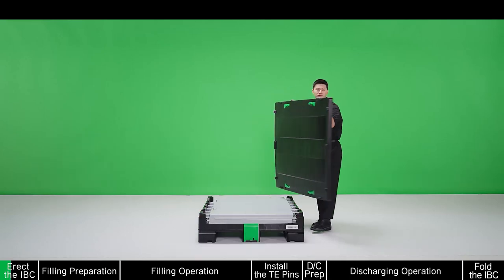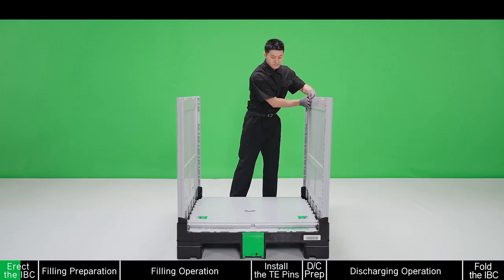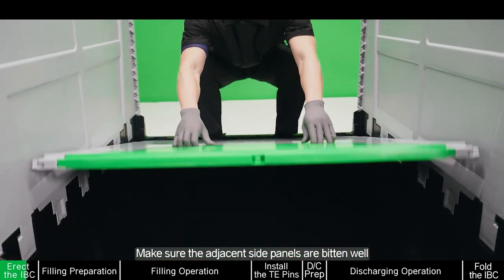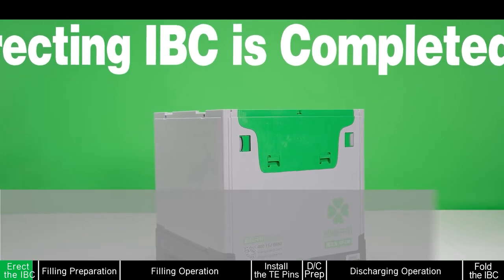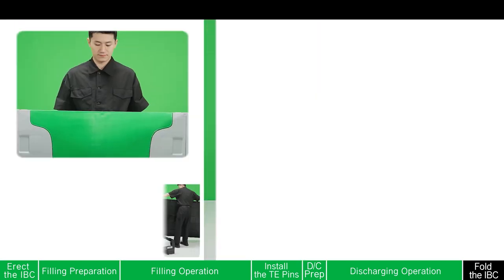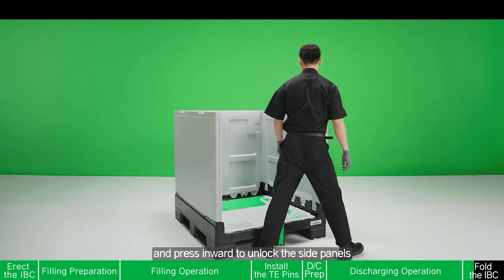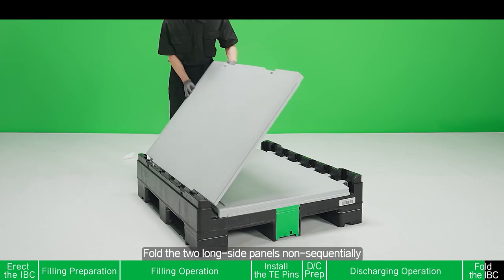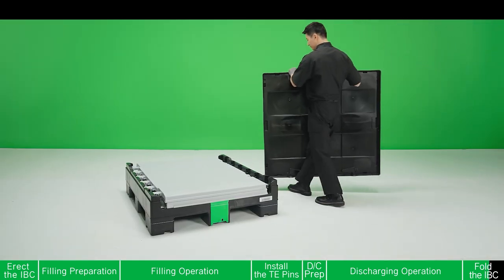How to erect and fold the HOREN Collapsible IBC tote OF330?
HOREN's collapsible IBC OF330 is used to transport the tomato juice and fruit preparations and designed with double smooth panels with the folding rate of 4:1, to save the return cost and storage space.